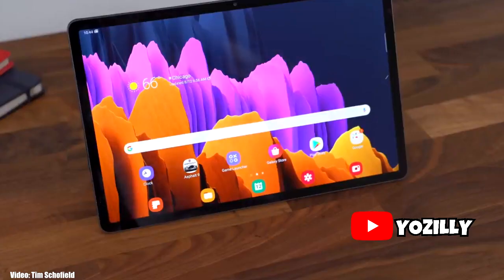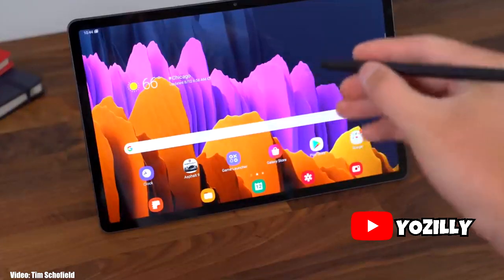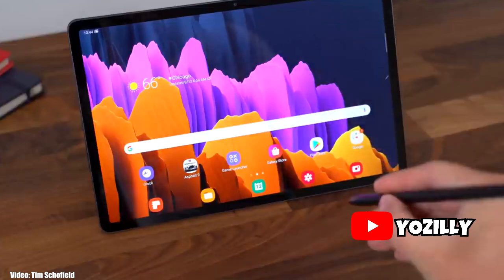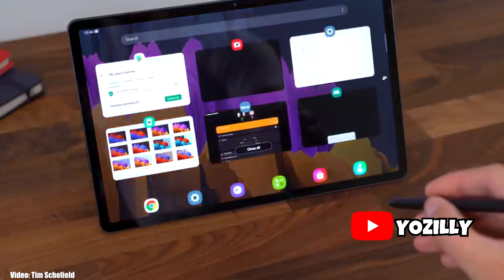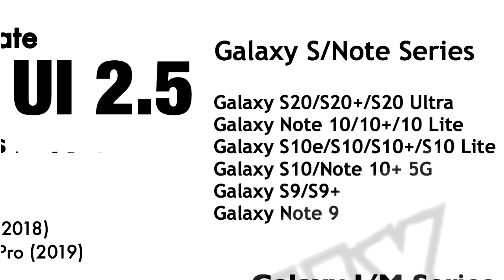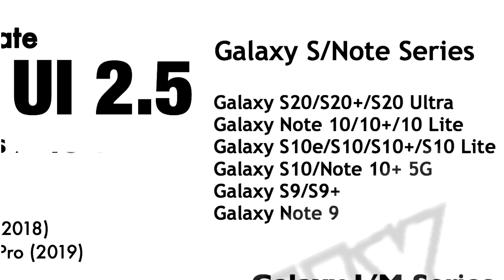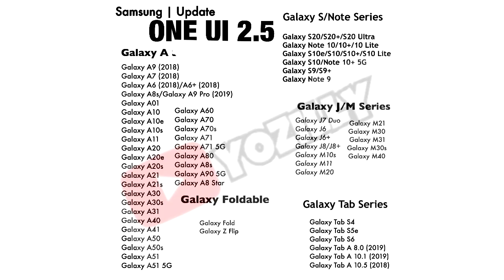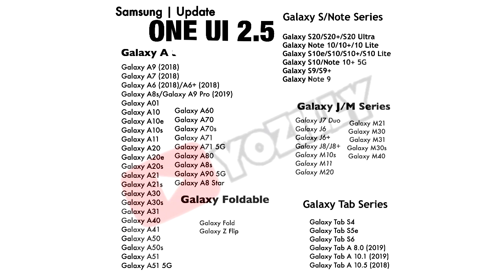Samsung Galaxy Tab S4 Official ONE UI 2.5 Update